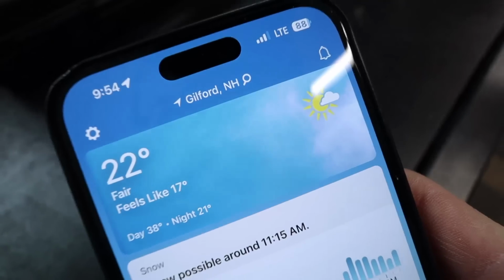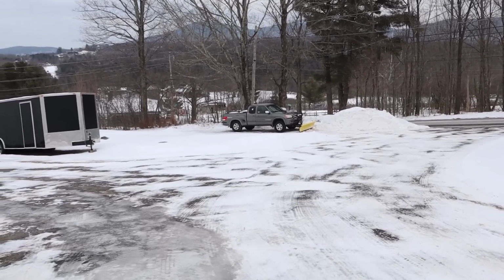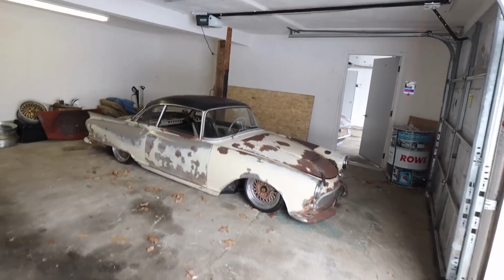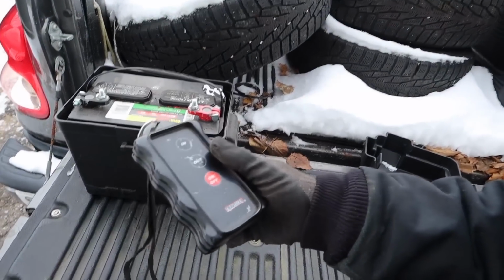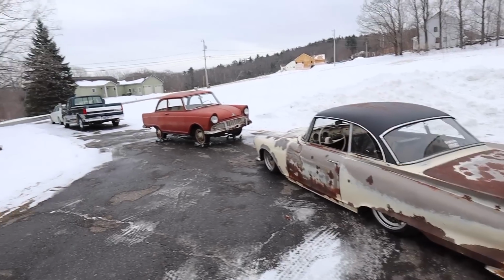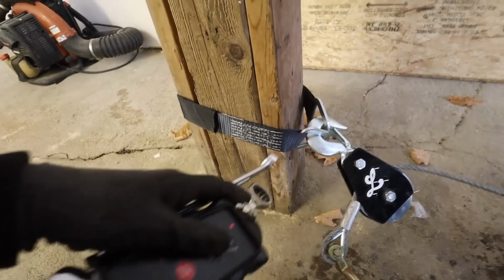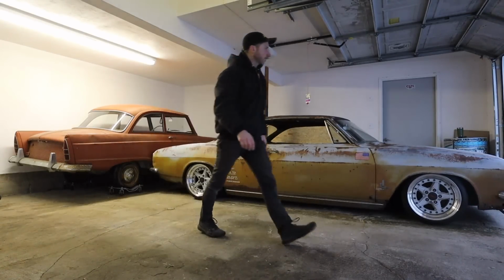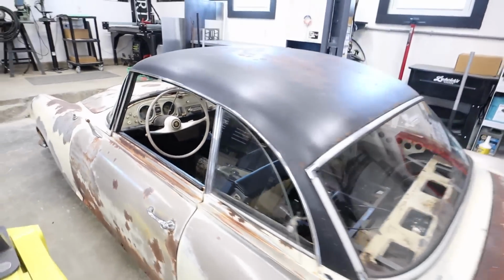Fitting My Small Cars In Small Places (Winter Storage Car Tetris)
It's finally time to bring the Auto Union 1000SP into the new shop to get back to work on it, so I have to find space for the DKW Junior somewhere inside the limited garage space I have!